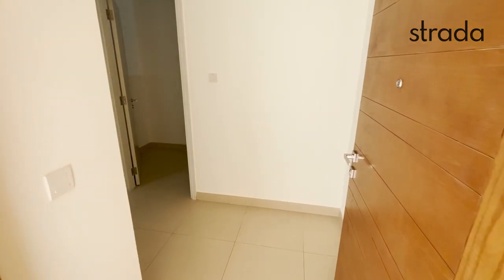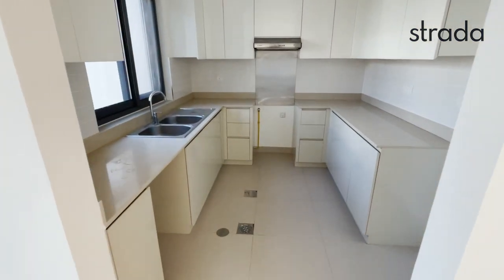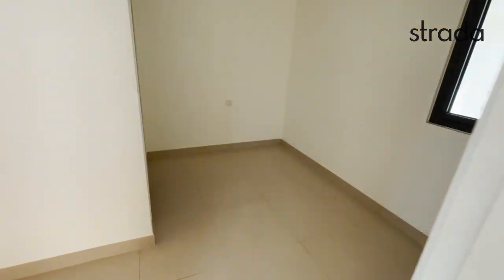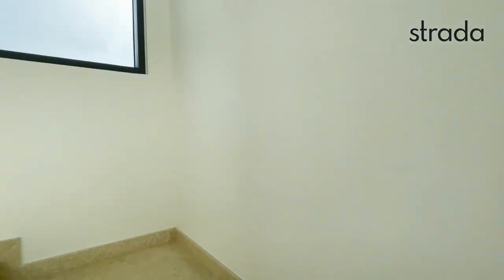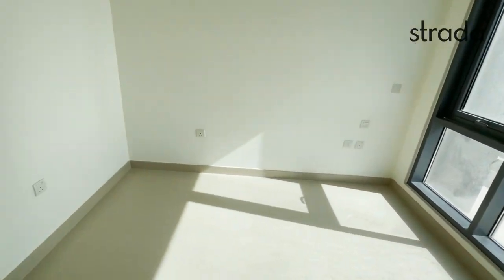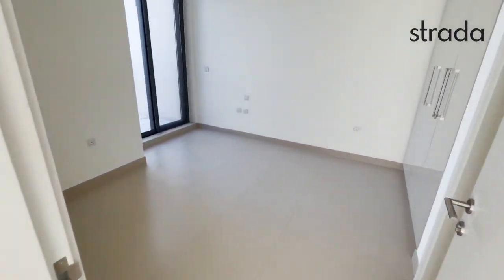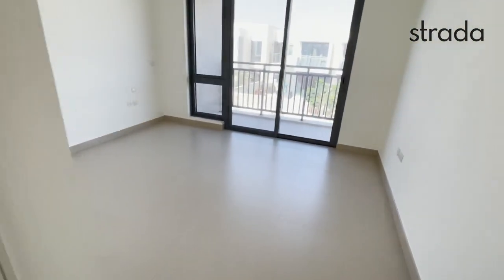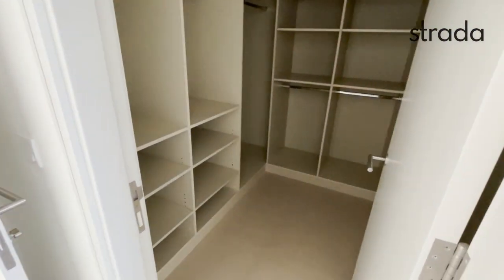3-Bedroom Plus Maids Villa for Sale in Maple, Dubai Hills Estate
Listing Agent:
Max Pendry
Associate